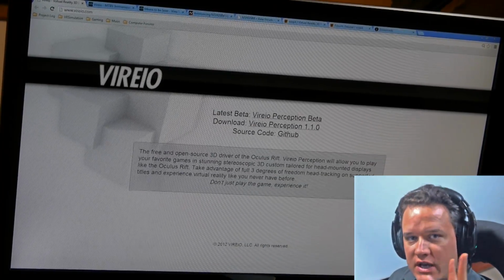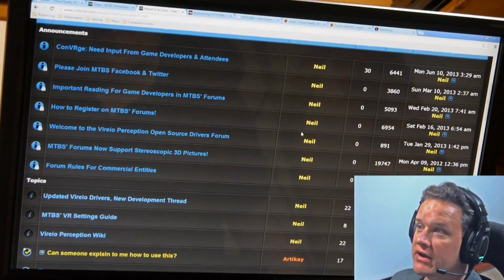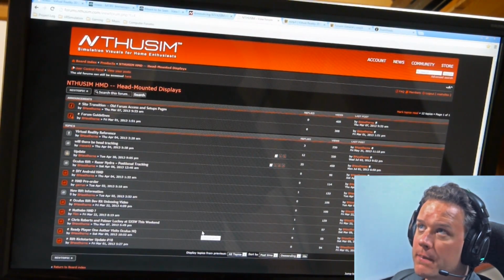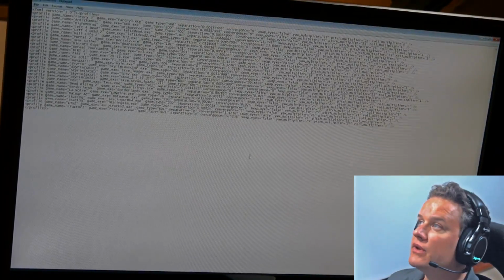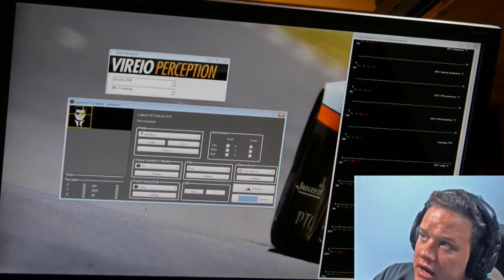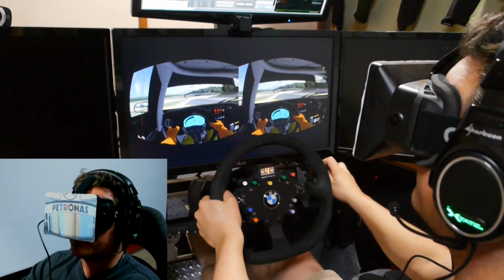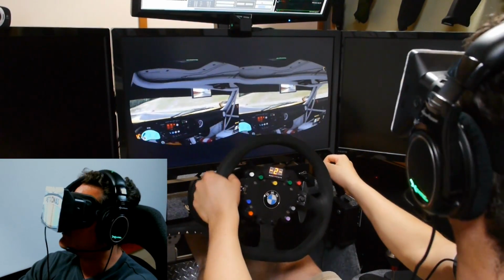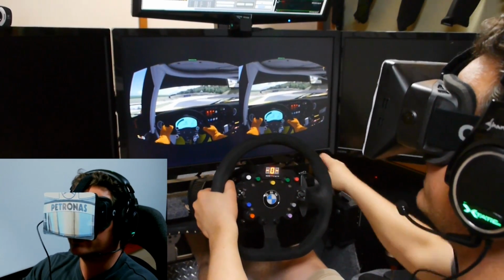[004] Oculus Rift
Vereio Perception profile settings used for iRacing & DiRT2/3:

profile game_name="iRacing" game_exe="iRacingSim64.exe" game_type="202" separation="0.00014" convergence="0" swap_eyes="false" yaw_multiplier="25" pitch_multiplier="25" roll_multiplier="1"

profile game_name="iRacing" game_exe="iRacingSim.exe" game_type="202" separation="0.00014" convergence="0" swap_eyes="false" yaw_multiplier="25" pitch_multiplier="25" roll_multiplier="1"

profile game_name="DiRT 2" game_exe="dirt2.exe" game_type="601" separation="0" convergence="5.5236" swap_eyes="false" yaw_multiplier="25" pitch_multiplier="25" roll_multiplier="1"

profile game_name="DiRT 3" game_exe="dirt3.exe" game_type="601" separation="0" convergence="5.5236" swap_eyes="false" yaw_multiplier="25" pitch_multiplier="25" roll_multiplier="1"